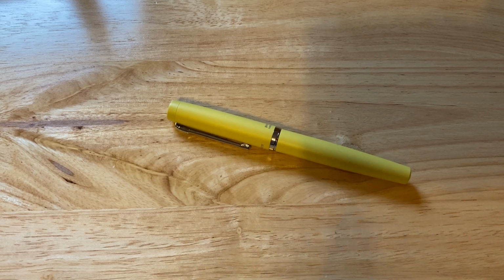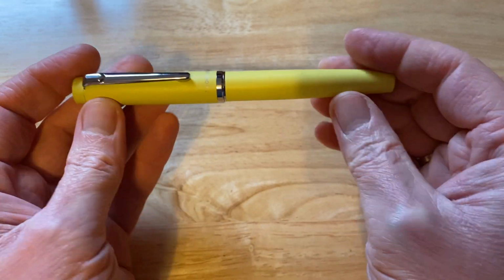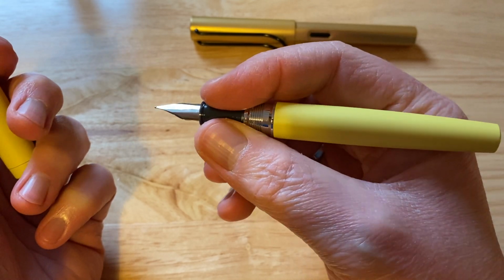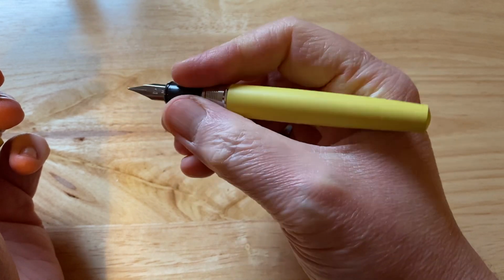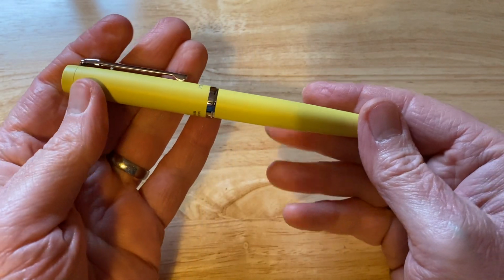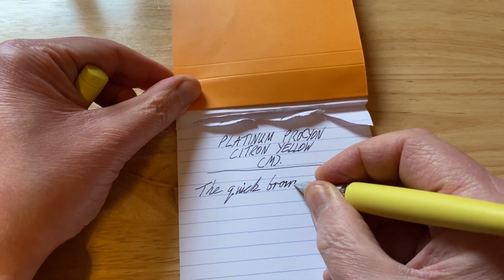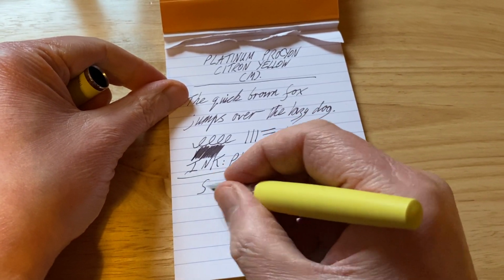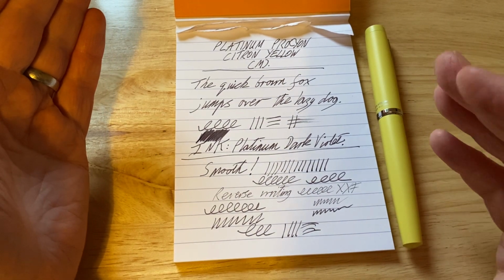Platinum Procyon Citron Yellow fountain pen review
The Platinum Procyon is more of a mid-range/next level fountain pen than the cheapest Platinum fountain pens.
The Platinum Procyon is a more substantial, heavier, all metal fountain pen from Platinum which is available with a selection of steel nibs (Japanese fine to medium nibs).
The Platinum Procyon is available in several different matte colours. This "Citron Yellow" is a nicely understated, cheerful yellow (not pale at all).

If you want to spend a little more on a Japanese fountain pen (without breaking the bank!) then the Platinum Procyon is a good option. It retails for around £70. However, the writing experience is certainly no better than the already excellent writing experience that is provided by the Platinum Prefounte, Platinum Preppy, etc.

Fountain Pen Journey on Facebook: FB.me/FountainPenJourney

Purchase my ebook, A Beginners’ Guide to Fountain Pens: An Introduction and Guide to Inexpensive Chinese Fountain Pens